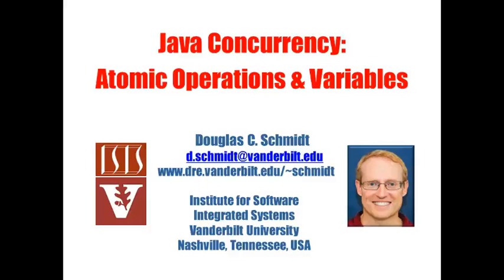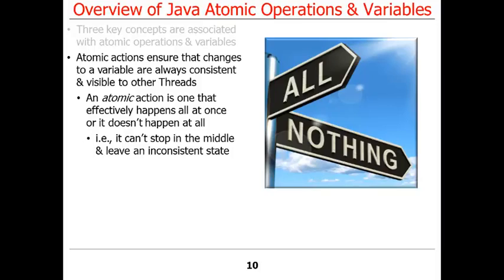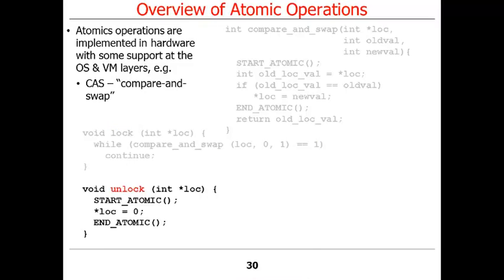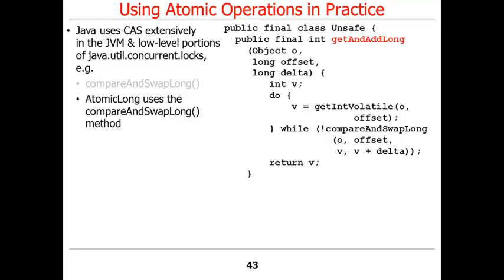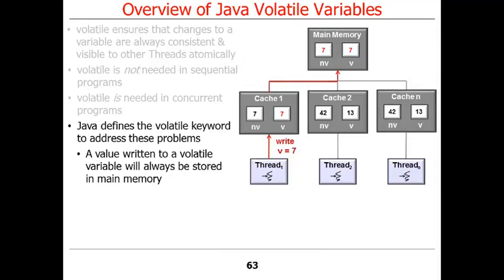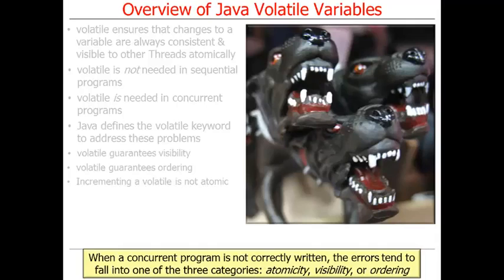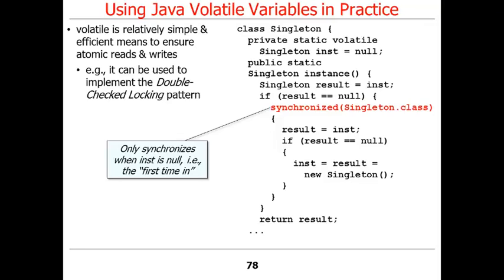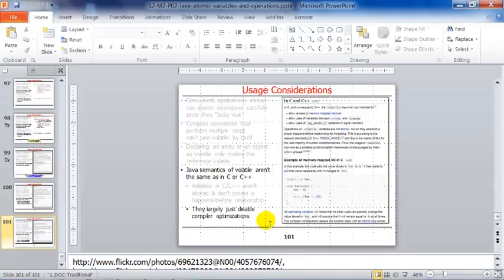Atomic Operations and Variables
This video presents an overview of various atomic operations and variables (such as volatile variables) supported by Java.